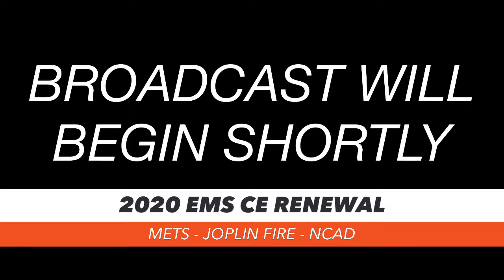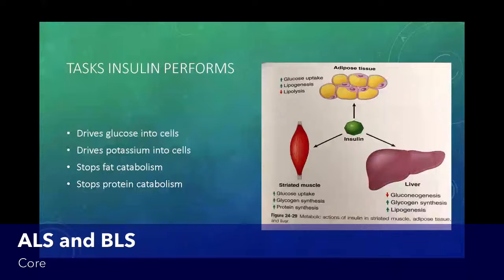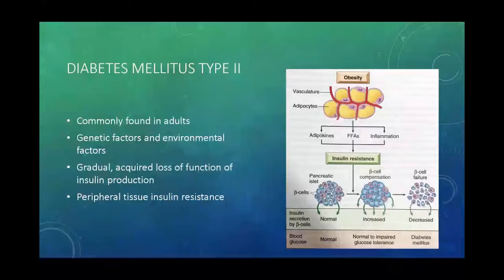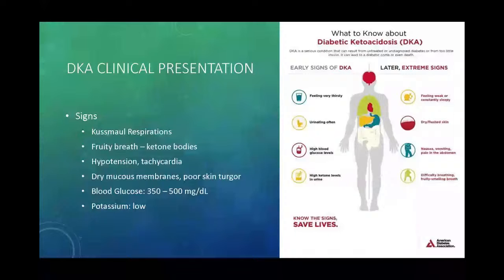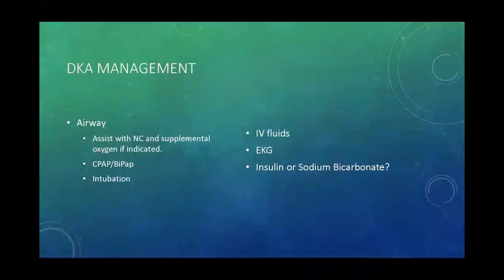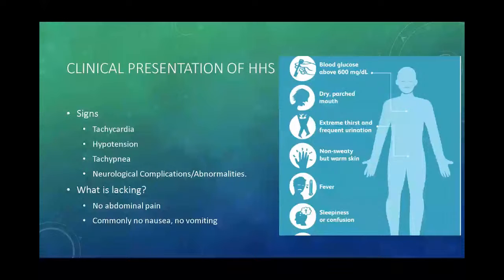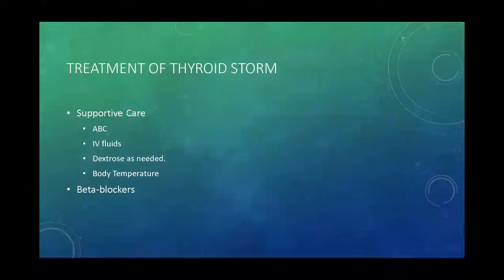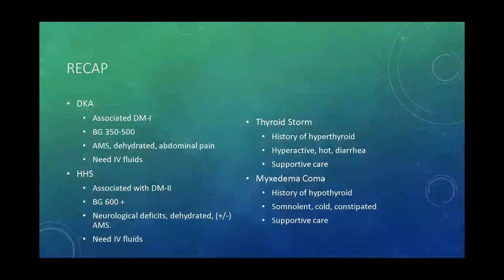DKA and HHS Nov 12th, 3:12 PM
Zach Vincent 1y FWED.